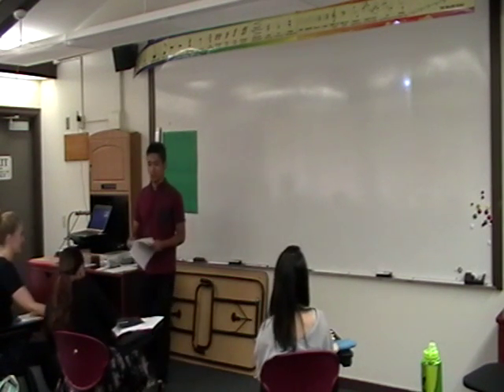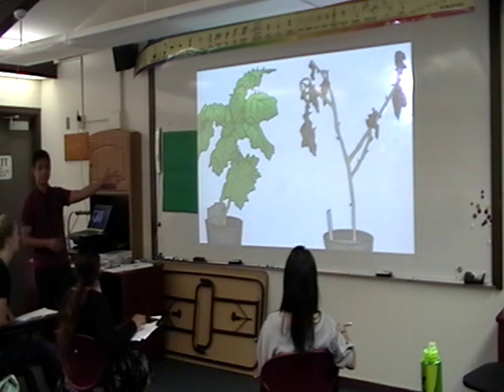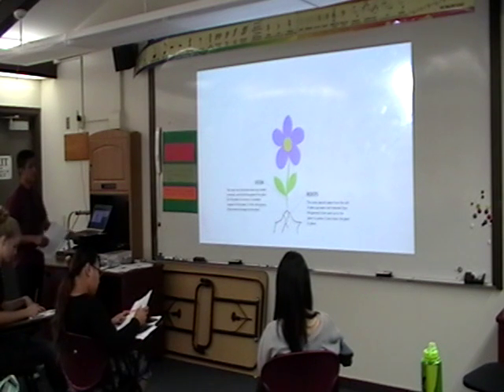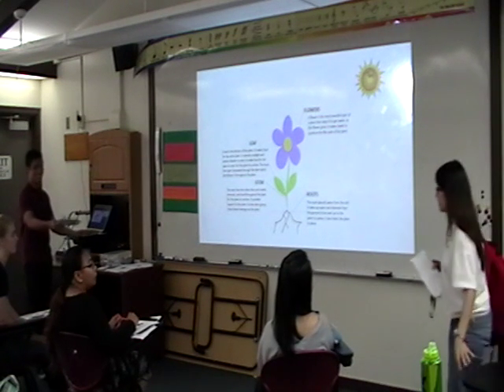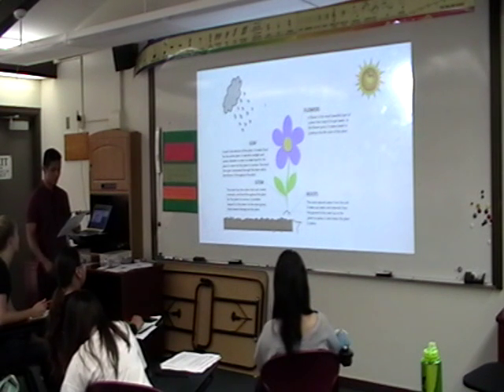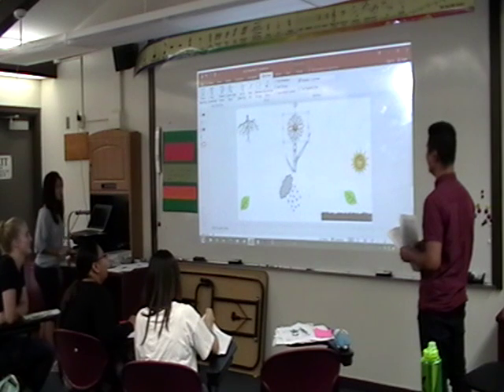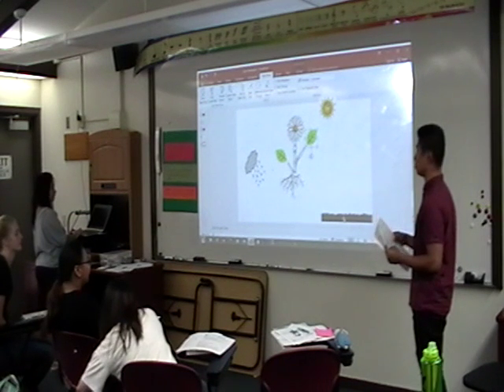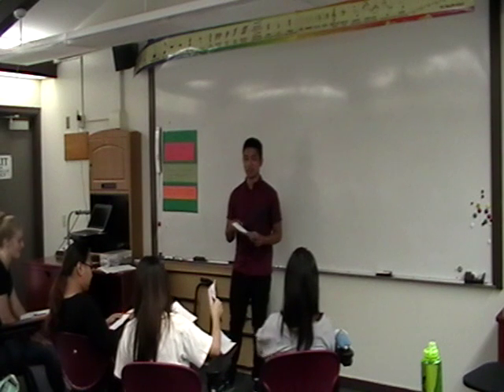Carl MT1 Presentation